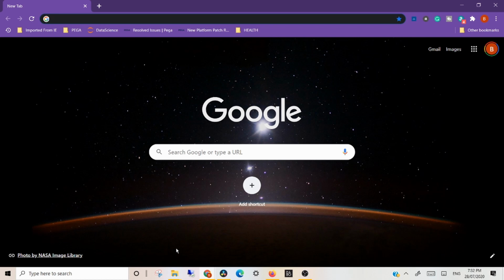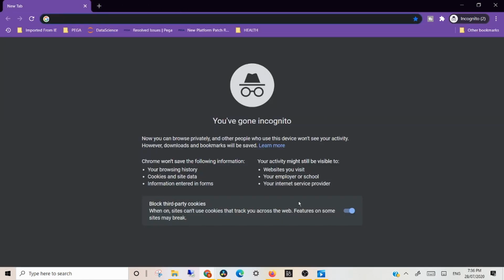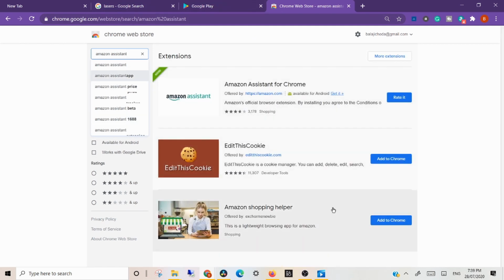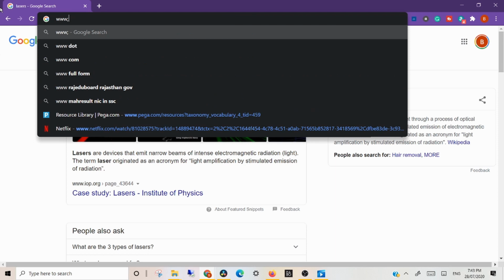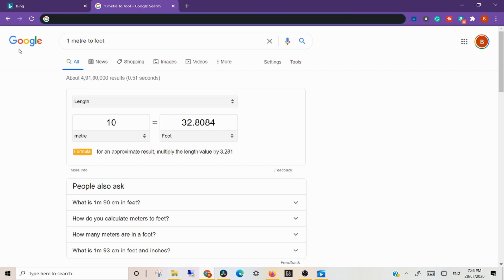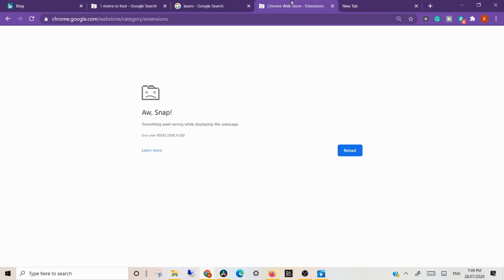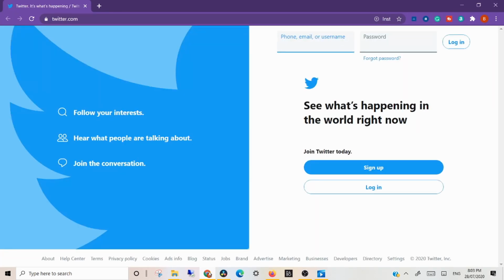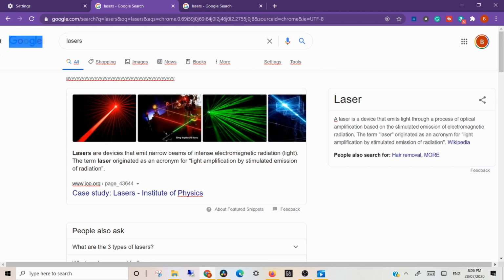Amazing Chrome Features that will make your life easier😀😀😀! (2020)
My new video, please watch!: "Trying Queen-walk Baby Dragons! Is it gonna work?(2020)"
Learn about some cool chrome features in this video! This video will help you make your life easier while using chrome!